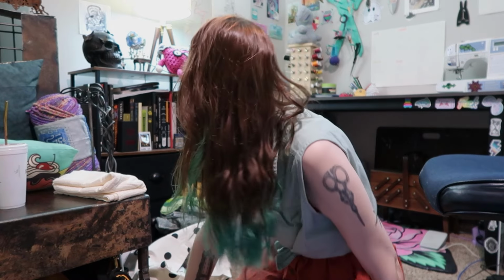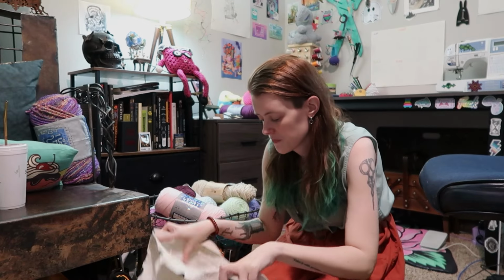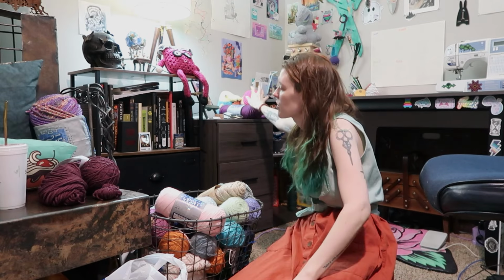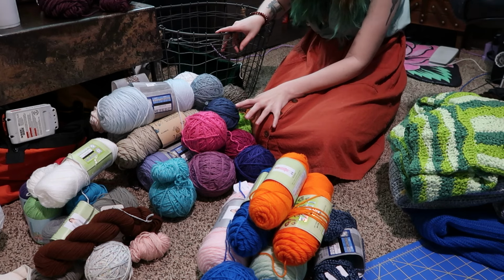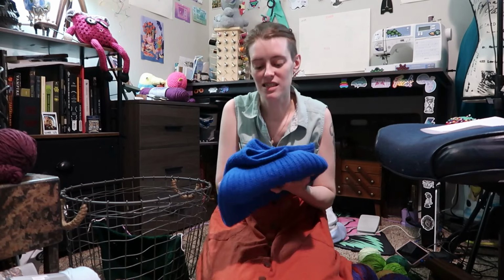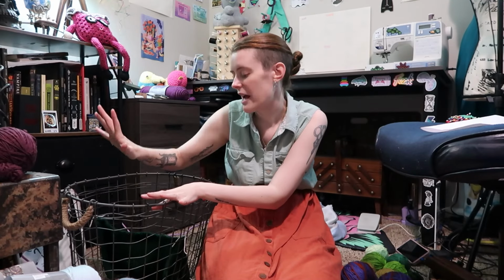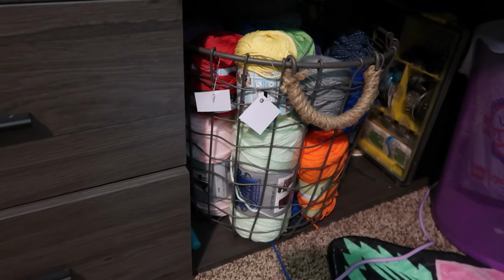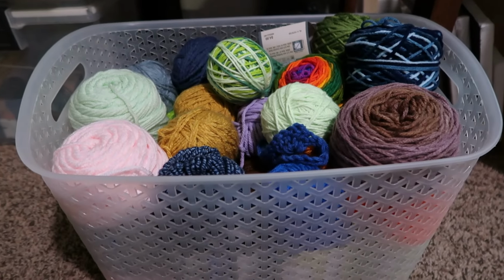Organize My Yarn Stash with Me!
I've been finding these videos so chill and cozy lately, and my yarn pile definitely needed to be cleaned out.  I hope this gives you some inspiration to organize your own yarn stash!